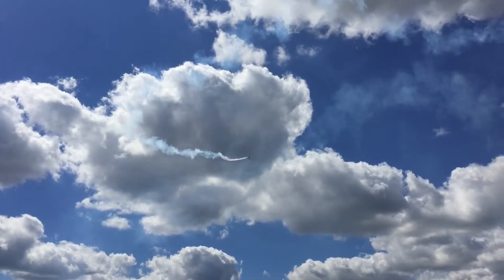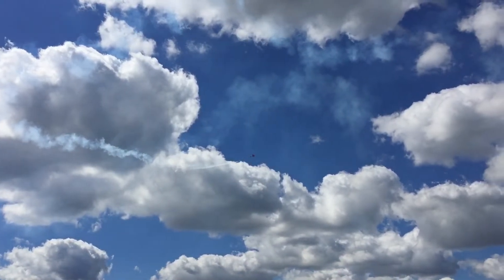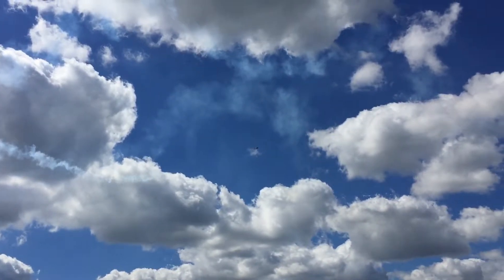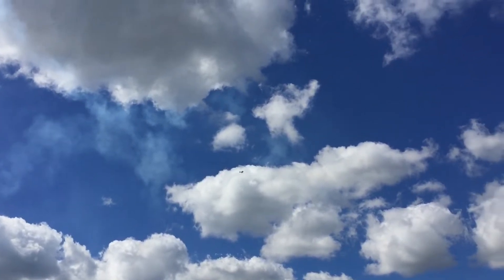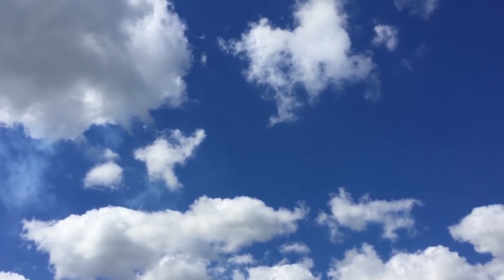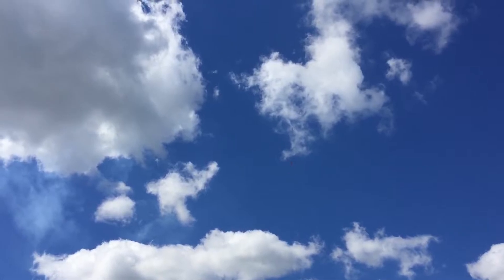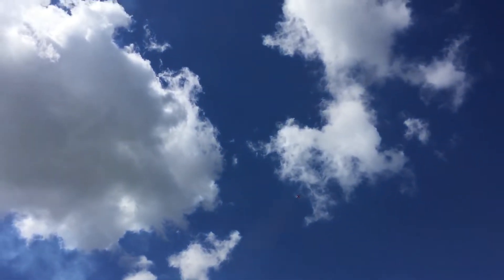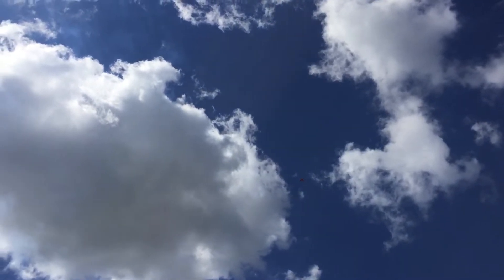Patty Wagstaff The Gypsy Fort Wayne Air Show 2016